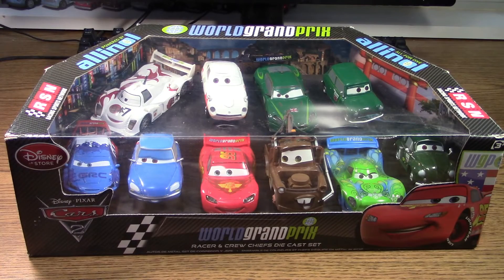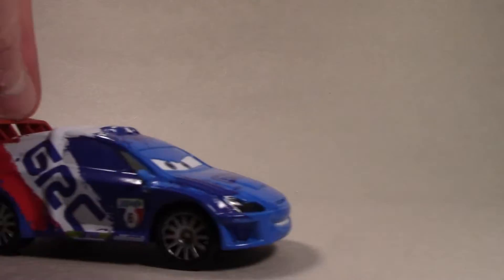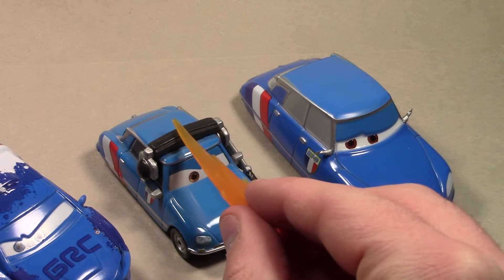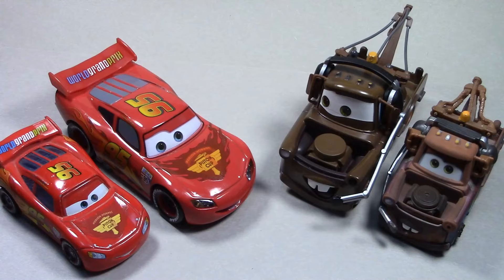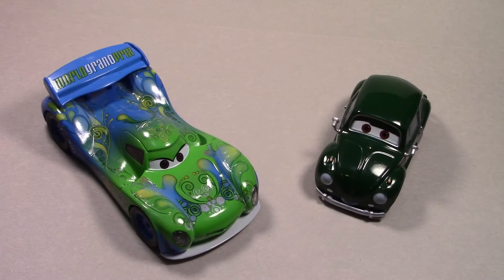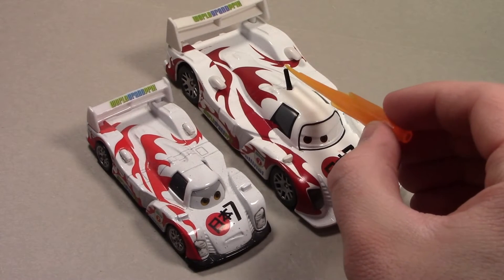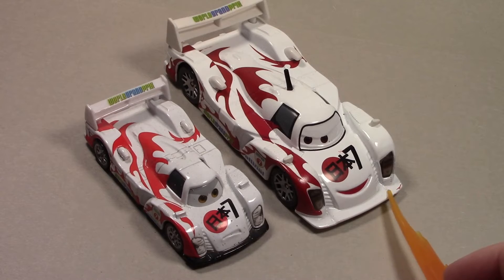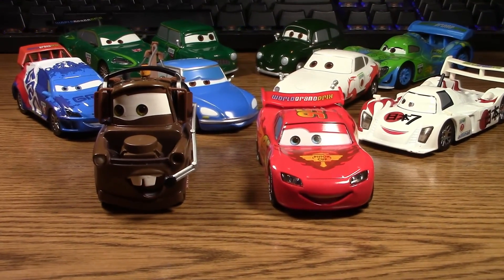Disney Store World Grand Prix Racer & Crew Chiefs Diecast Set (McQueen, Carla, Nigel, Shu, & Raoul)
Hey everyone, welcome back to World Renowned Turbo Tractor for another diecast review! Today, we're taking a look at the 2012 Disney Store World Grand Prix Racers and Crew Chiefs Diecast Set. The set includes Lightning McQueen, Mater, Raoul Caroule, Bruno Motoreau, Carla Veloso, Cruz Besour0, Shu Todoroki, Mach Matsuo, Nigel Gearsley, and Austin Littleton.